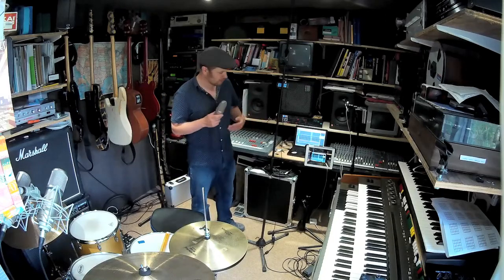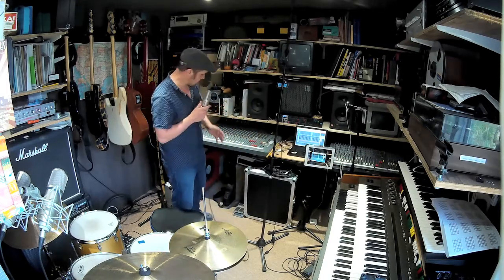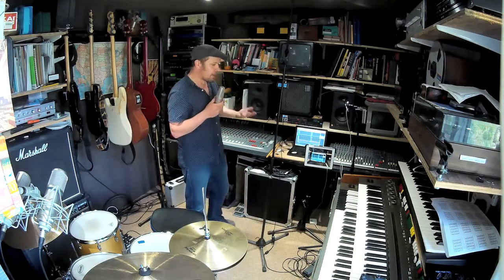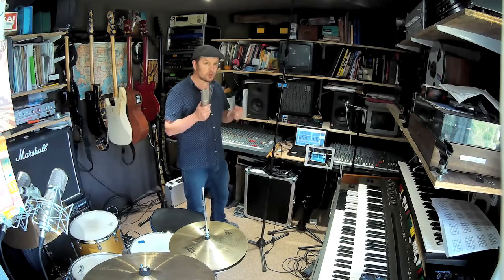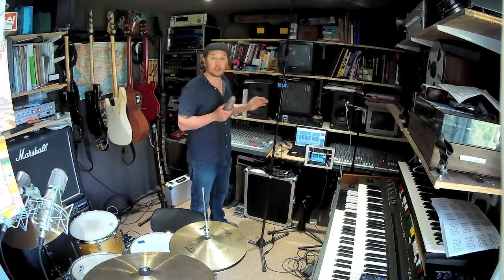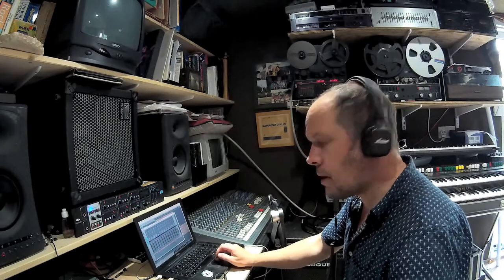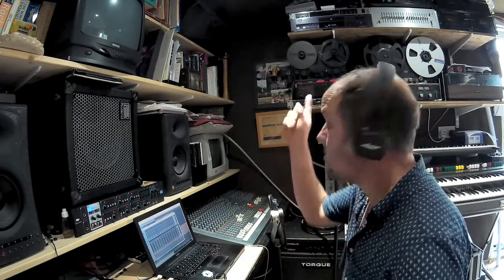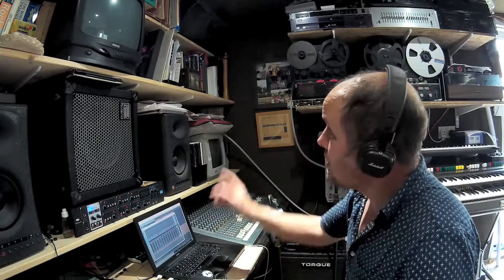ANALOGUE TAPE in a DIGITAL AGE part 3: Fostex R8 in action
Hear the revamped and lined up tape recorder in action with some drum grooves! But have a look at parts 1 and 2 - these are the necessary maintenance parts that enabled part 3!

0:00 introduction

0:43 time to record!

1:27 high level to tape - hear the compression offered by the tape..

1:54 a comparison of the two recordings - digital and analogue

3:33 round-up..

Go on - you know you want one.